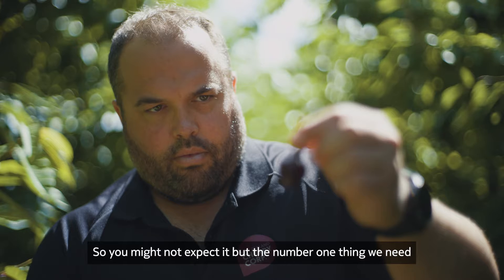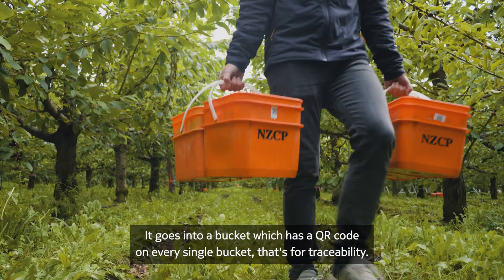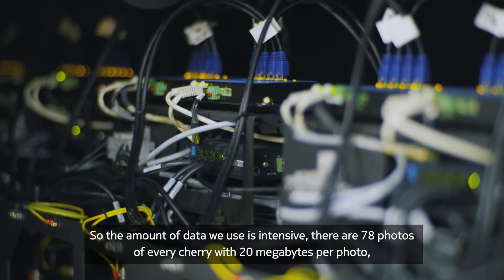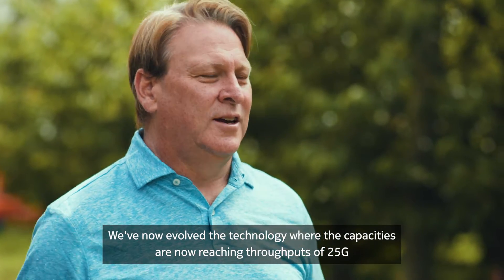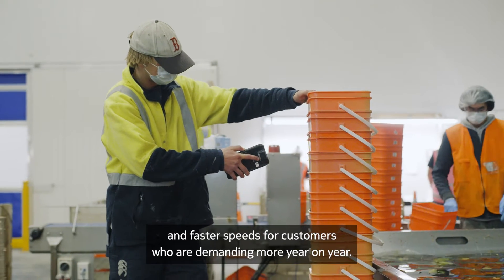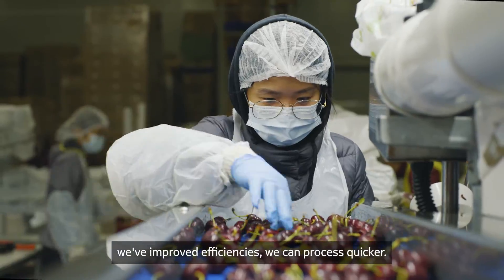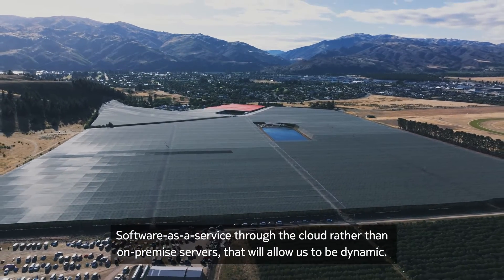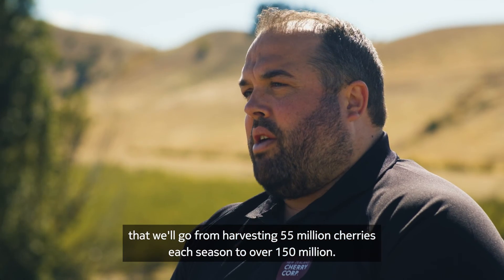Nokia and Chorus: the role of next-generation PON in industry 4.0 with Cherry Corp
See how fiber broadband technology is helping Cherry Corp to revolutionize farming practices, automate processes, enhance productivity, and improve costs.